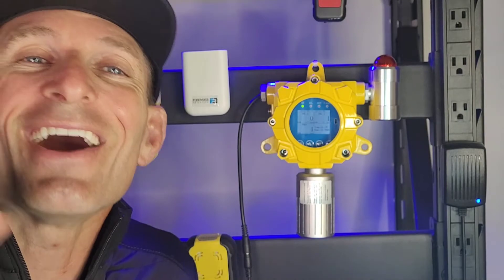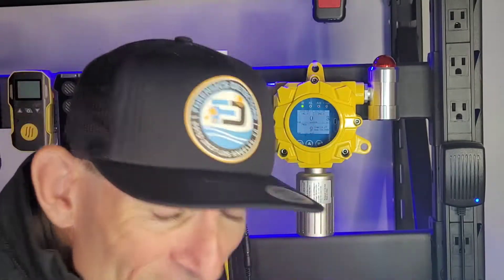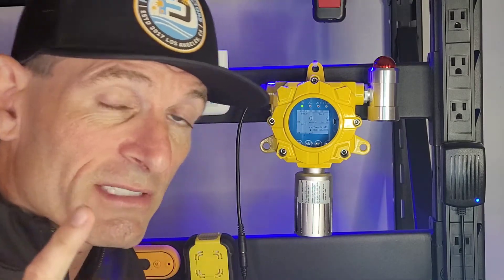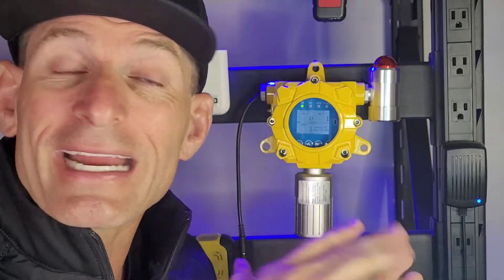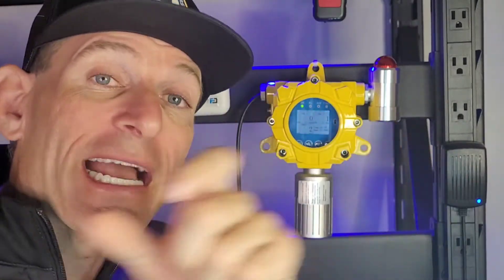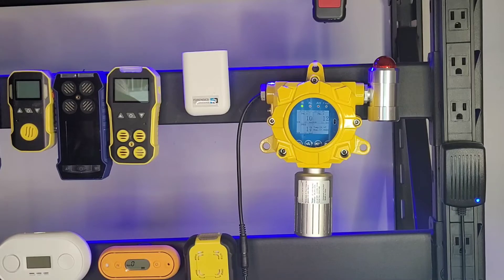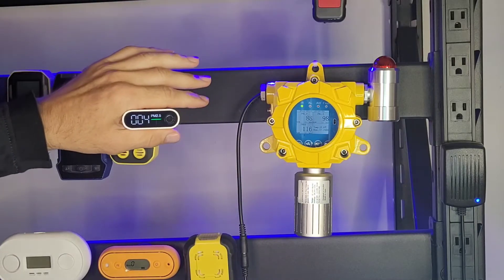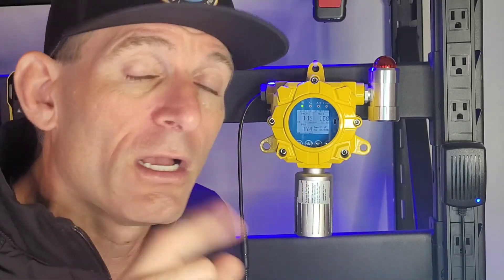Vape Detector for Schools (Wall Mount)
This video demonstrates our wall mount vape detector for schools.

0:00 - Introduction to the vape/smoke detector
0:14 - Overview of the wall-mounted vape/smoke detector
0:30 - Explanation of the need for such detectors
0:46 - Description of the laser-based particle detection technology
1:32 - Emphasis on the deterrent design and rugged construction
2:00 - Details on the installation and power supply
2:11 - Mention of the LED and buzzer alarms
2:15 - Span of particle sizes detected (PM1, PM2.5, PM10)
2:31 - Assurance of future-proofing for new smoking products
3:04 - Explanation of the internal relay functionality
3:19 - Clarification that the detector does not send notifications
3:26 - Reason for keeping the design simple and easy to understand
3:51 - Assurance of product reliability and durability
4:21 - Overview of the included accessories: remote control, manual, and quality assurance certificate
4:37 - Demonstration of the detector's response to vape smoke
5:23 - Explanation of how the detector recognizes accumulated smoke
6:24 - Mention of adjustable alarm thresholds
6:46 - Introduction of the handheld version for spot-checking
8:19 - Reiteration of the design considerations for school budgets
8:45 - Encouragement to reach out with any questions

This is a heavy-duty, industrial type of vape, E-cig, and weed detector that can take a beating and can withstand tampering, prying, meddling, or any intrusive behavior. The most robust vape detector on the market and the only unit that is made of strong die-cast aluminum housing and tamper resistance. The unit also demands respect for its industrial design and build which helps deter "would-be" offenders. The vape detector employs laser scattering sensor technology to detect the slightest airborne particle from a vape or E-cigarette. This technology is very stable and eliminates false positives. This is the only vape detector that can detect particles from 1 micron all the way up to 10 microns, making it extremely sensitive for a variety of smoke and vape smoke coming from various consumer smoke and vape products. The vape detector can be configured to alarm at various thresholds depending on the ventilation and indoor air quality situation and room size. The unit has 2 alarm relays that can be wired for remote alarming purposes. Specifically designed with a large digital readout screen so "would-be" offenders can be deterred from undertaking prohibitive acts. This unit was designed with use-case considerations in schools, K-12, restrooms, businesses, hospitality toilets, bathrooms, and confined spaces to detect the slightest vapor, smoke, or aerosol particles.